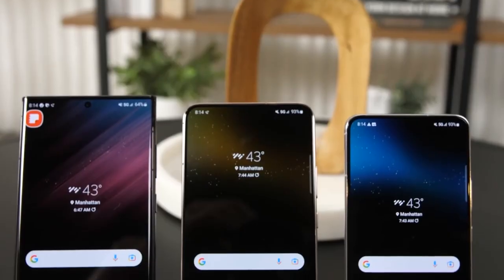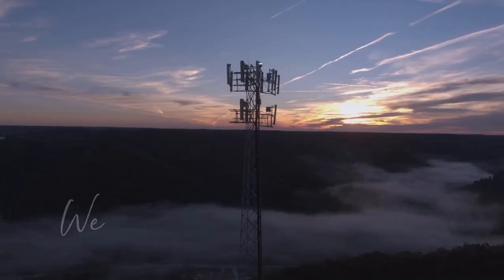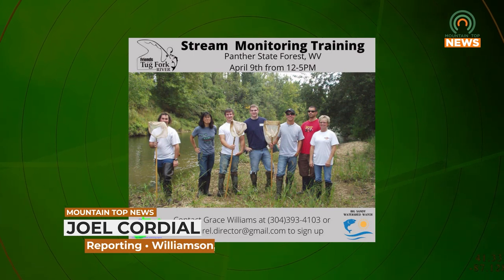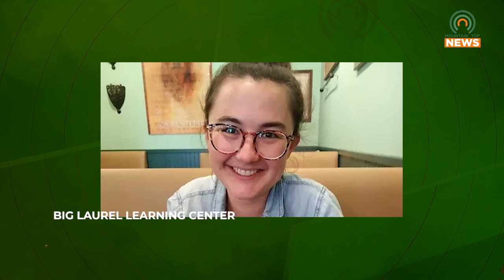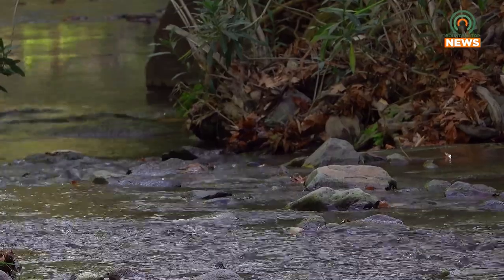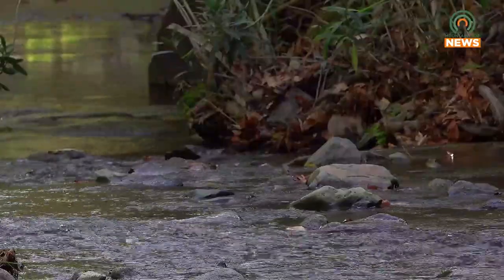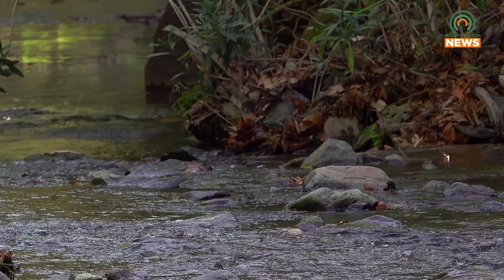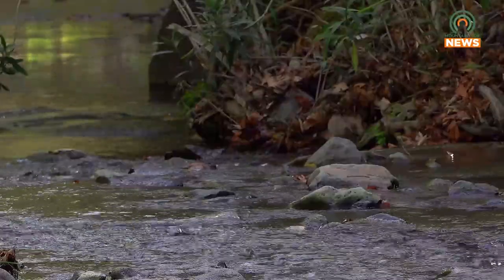Friends of the Tug Fork River to Teach Stream Monitoring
Friends of the Tug Fork River will be at Panther State Forest April 9th to teach stream monitoring for free.